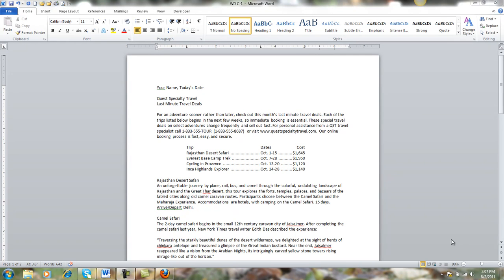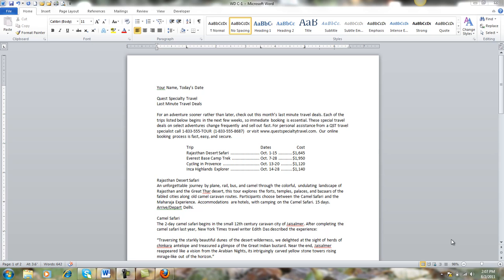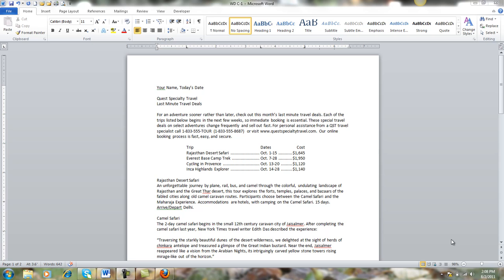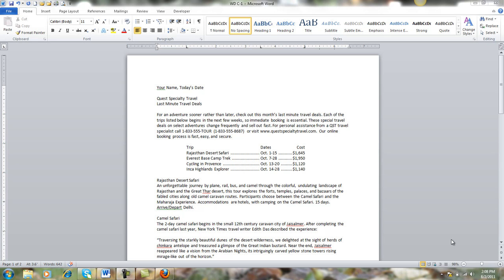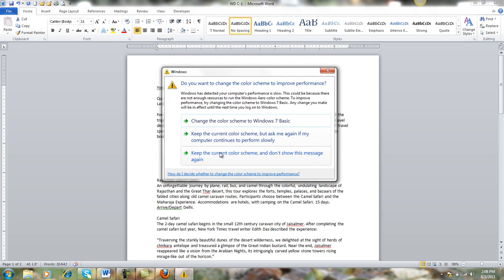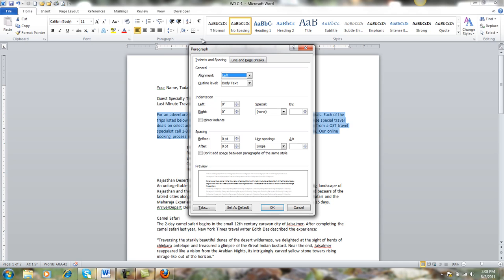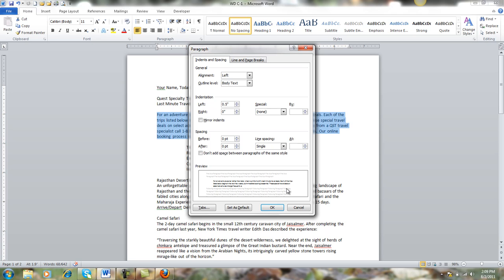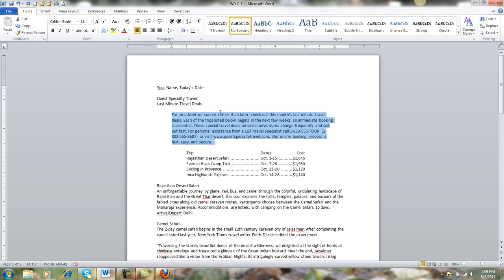Working With Indents